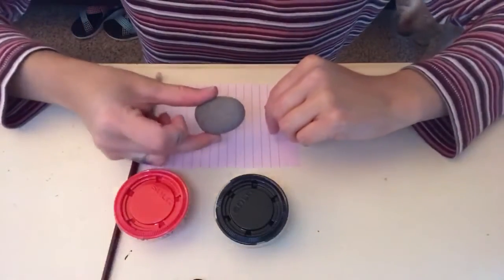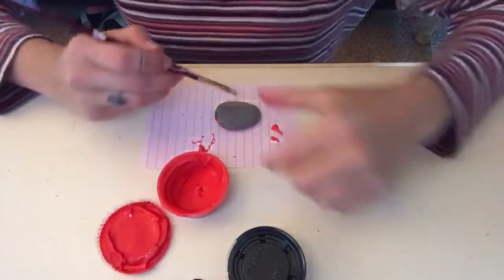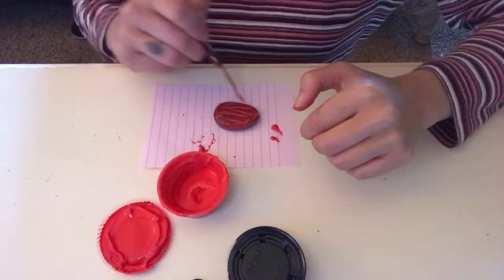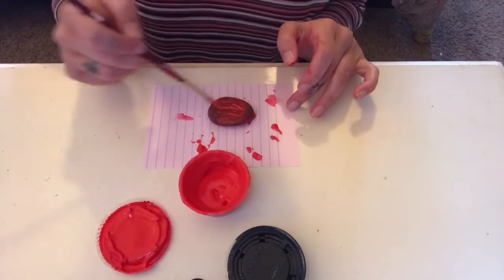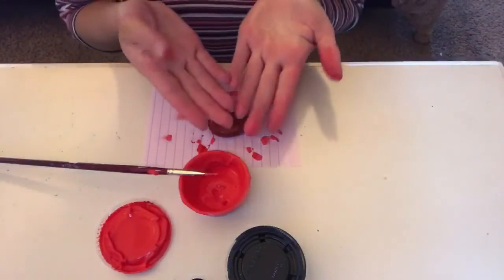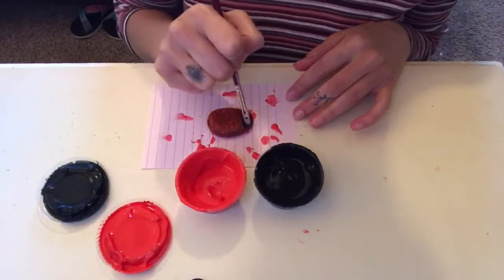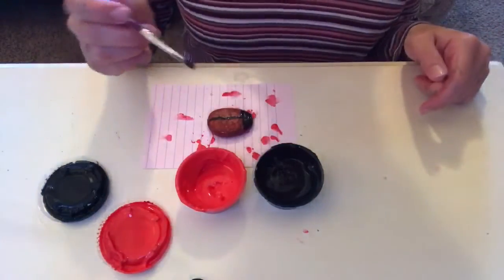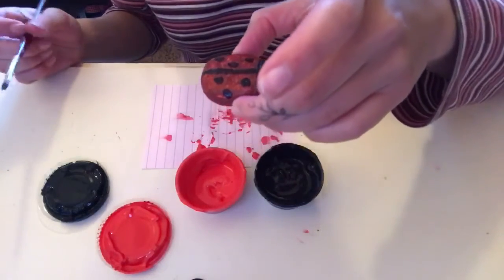Ladybugs with Alice!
Hello RAVE Family!  Today, Alice is showing us how to turn a rock into a super cool ladybug!  Head out to your backyard to find a rock and have so much painting.  Comment pictures below if yours turns out amazing!